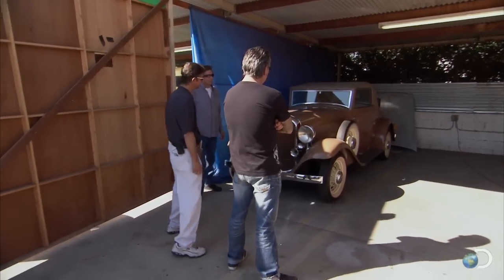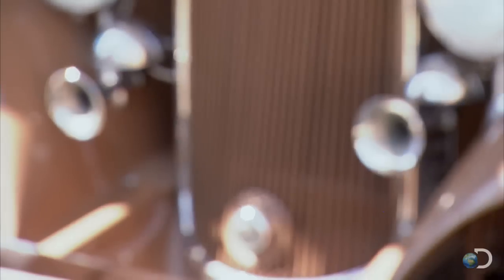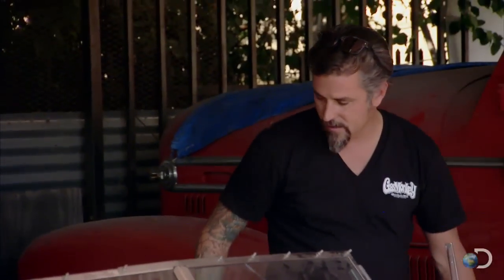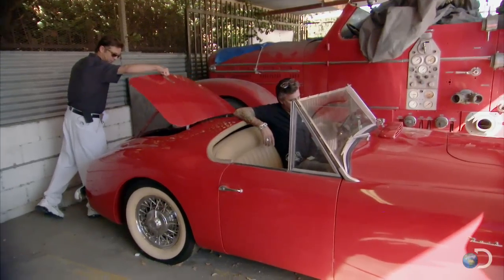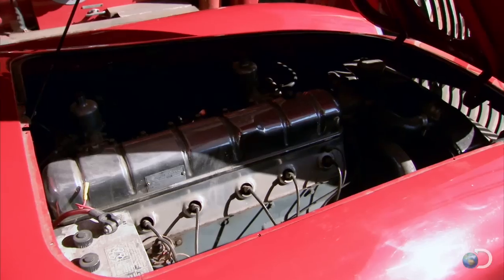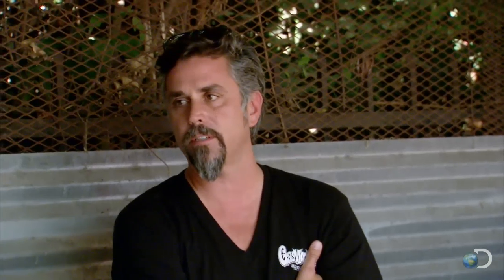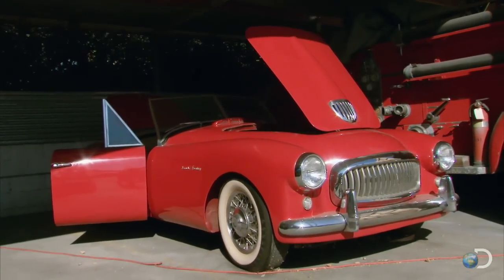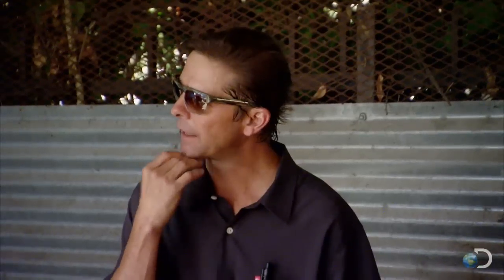Rare American Sports Car | Fast N' Loud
Richard Rawlings discovers a rare American sports car in Los Angeles.